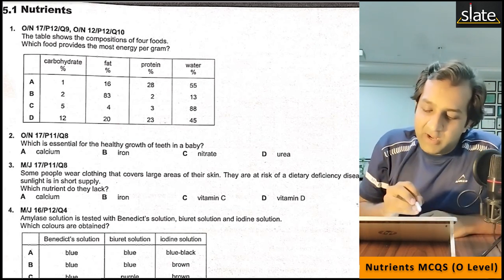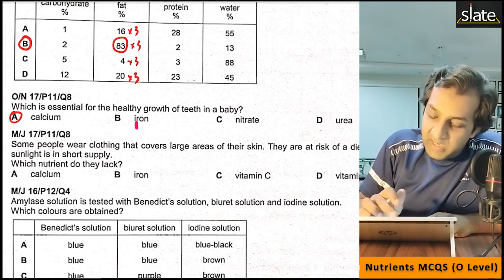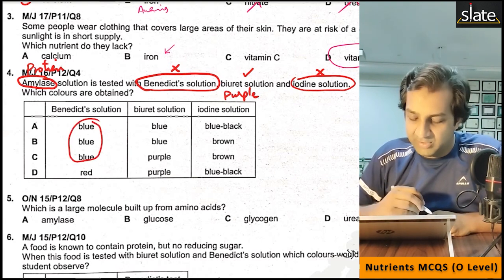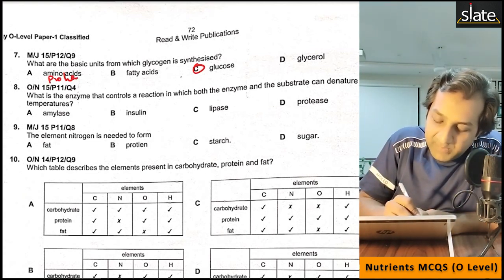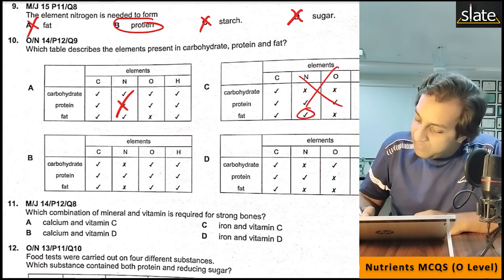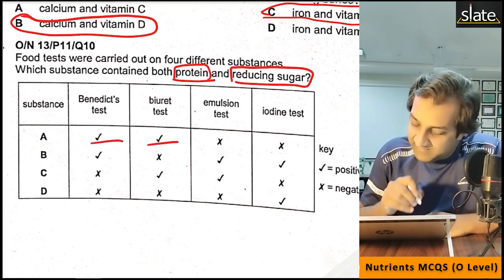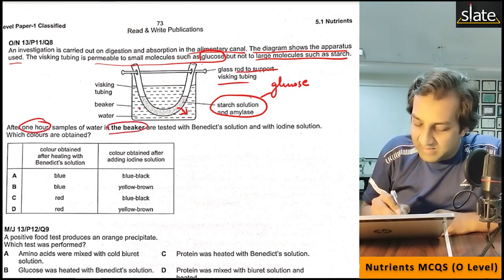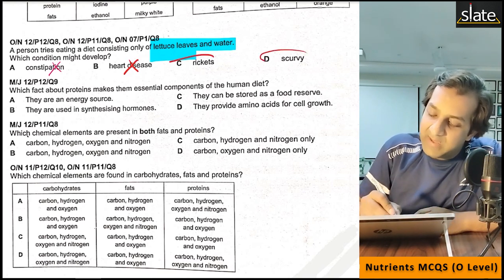Nutrients MCQs | O Level | Saad Ziai | SLATE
Dive into the essentials of **nutrients** with this O Level Biology video by Saad Ziai. This session features multiple-choice questions (MCQs) designed to test your knowledge of essential nutrients, their functions, and their importance in biological processes.

Key topics covered:
- MCQs on various types of nutrients, including carbohydrates, proteins, fats, vitamins, and minerals
- Understanding the role of nutrients in maintaining health and supporting growth
- Tips for tackling nutrient-related MCQs effectively
- Detailed explanations of answers to deepen your understanding of nutrient functions and deficiencies

Perfect for exam revision and practice, this video will help you master the concepts related to nutrients and improve your performance on multiple-choice questions.